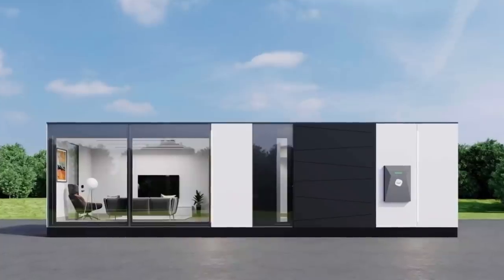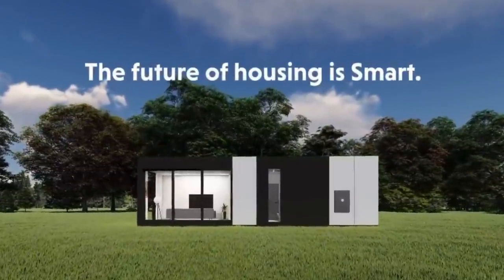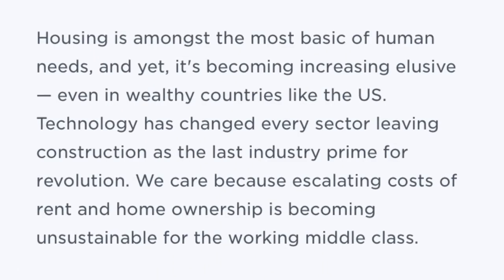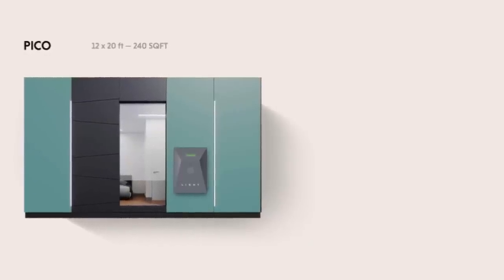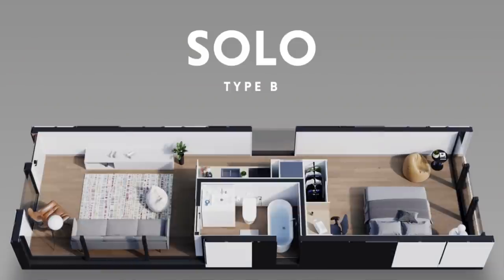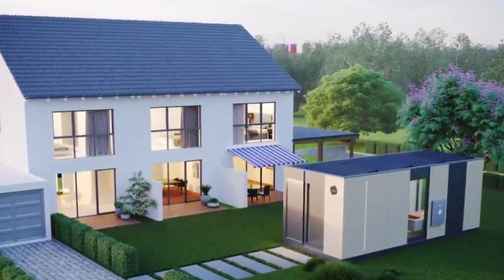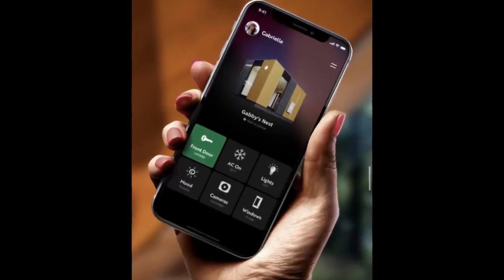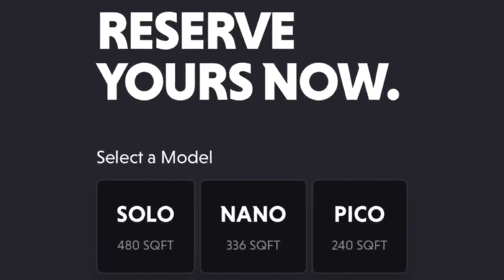Affordable Prefab Homes in America For Less Than $600 Per Month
There is a new affordable prefab home company getting ready to start production in America. Roombus is the latest prefab company attempting to make housing more affordable with their modular smart house, Nest. Nest comes in 3 different sizes starting at just $59,000 for the 240 sq ft home called Nano. Roombus joins the likes of Boxabl and Studio Shed in providing more affordable options as affordability seems to be becoming harder to attain. Right now they're taking reservations for the homes for $100 but it is yet to be clear when production will officially begin. In this video I look at who is behind Roombus, take a look at their lineup and talk about some of the cool features they're offering.

*all content on this youtube channel reflects my own personal opinions and should NOT be taken as legal advice, financial advice, or investment advice. Please seek out the guidance of a professionally trained and licensed individuals before making any decisions.